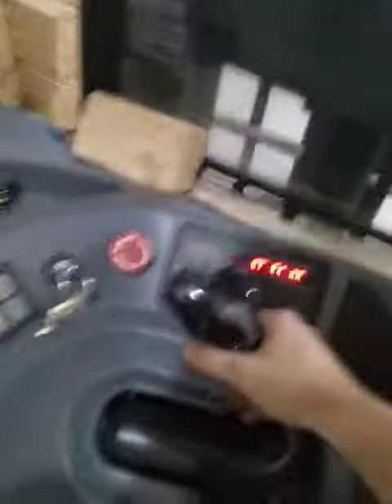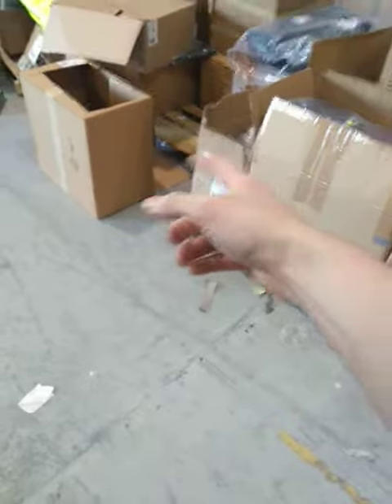going down isle 1 and 2 toward the dock door to get the next pallet I need to work